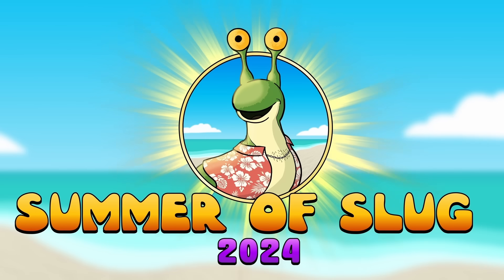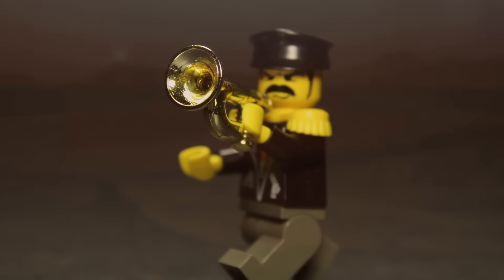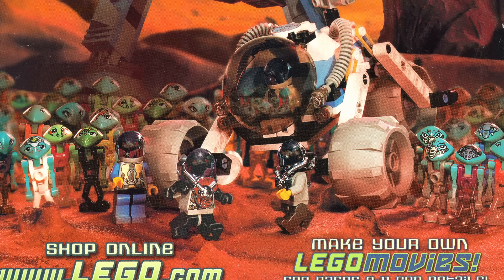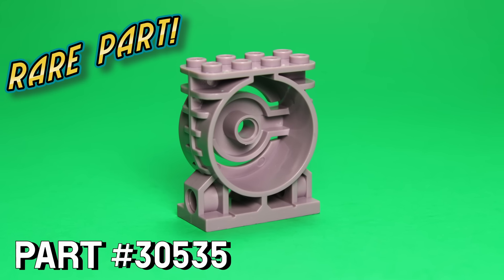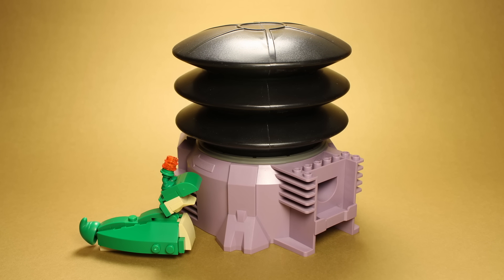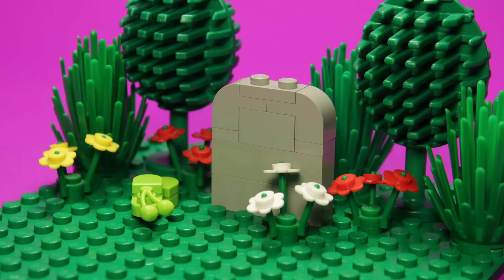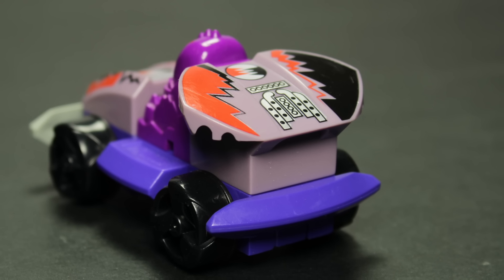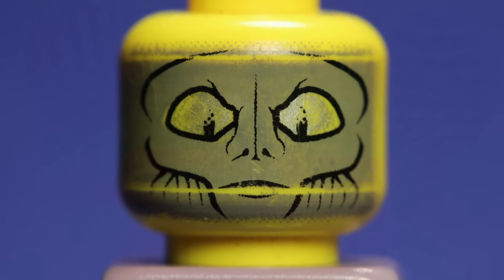Sand Purple: Complete Collection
It's the Summer Of Slug! BUT, it only happens with your support!

Special thank you to Mike for sending me the Zam Wesell minifigure!

An additional thank you to DawnbreakerDrake for sending me the M:Tron minifigure (plus one other that might pop up in the future!)

Keep in mind that anything sent my way is considered to be a donation and is not expected to be returned:

R.R. Slugger
Calgary PO South
Alberta, Canada
T2H 2H5

Looking for the tunes used in this video?

As always, I create all of the photography and stop motion animation you see in these videos. Brett creates all of the original artwork.